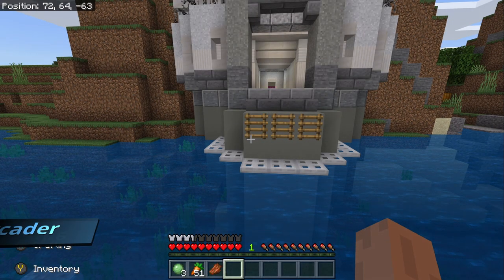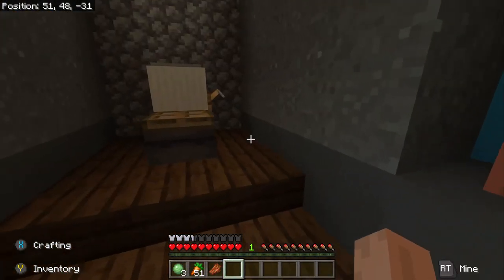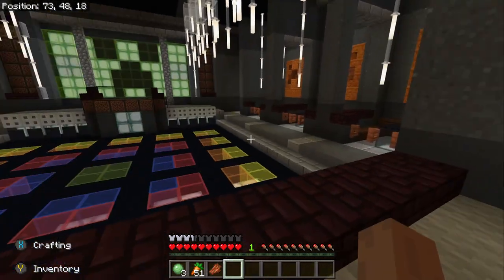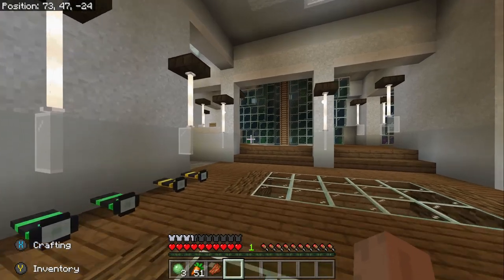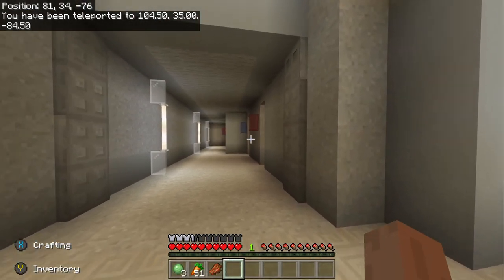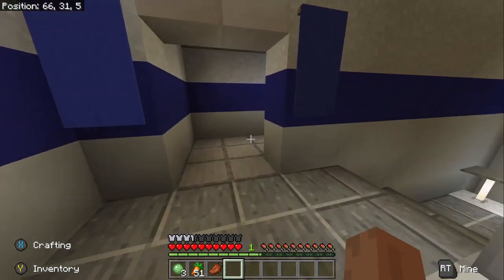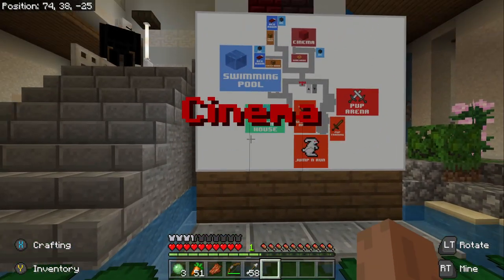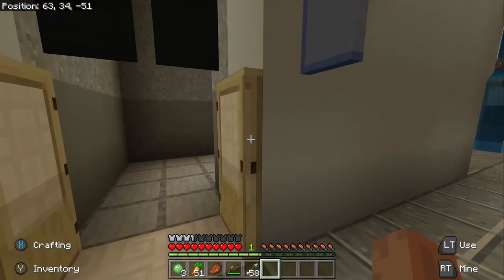Minecraft Base Review/Luxury Bunker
Very nicely done base that I would recommend for a multiplayer server has just about everything you need for a good survival run